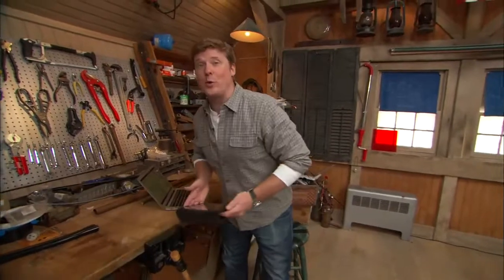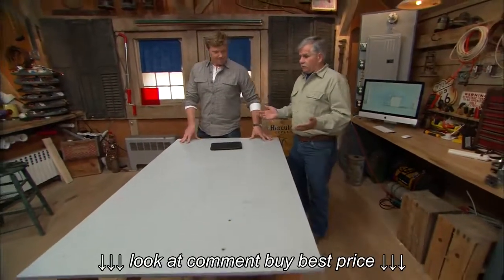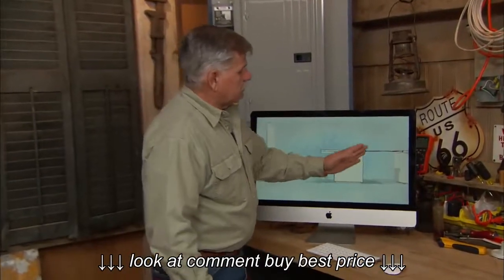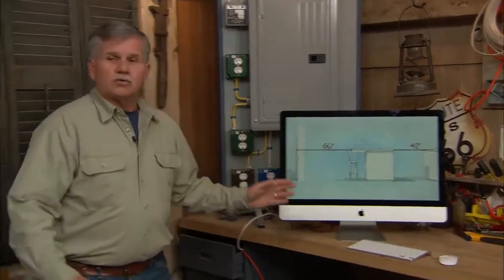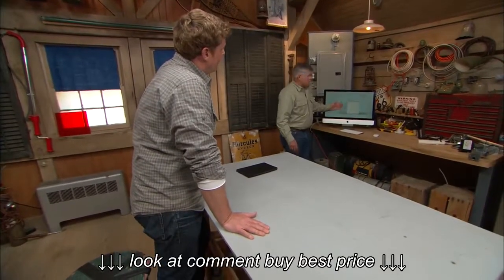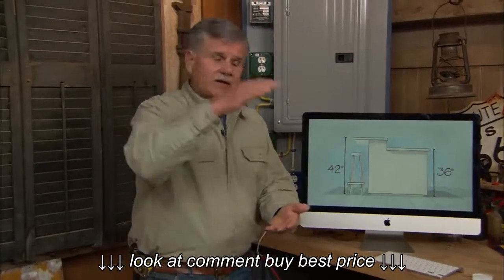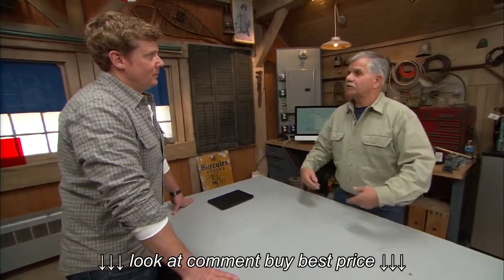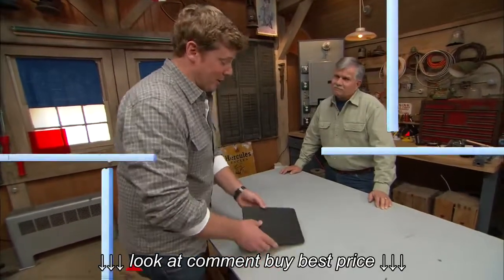How to Size a Kitchen Island This Old House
How to Size a Kitchen Island   This Old House, How to Size a Kitchen Island   This Old House